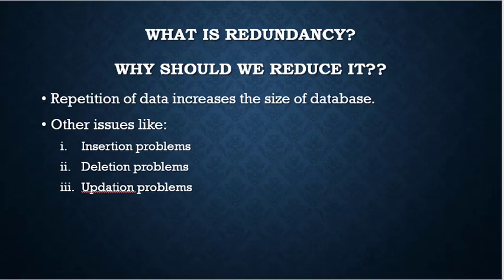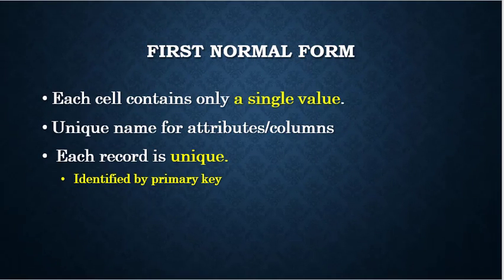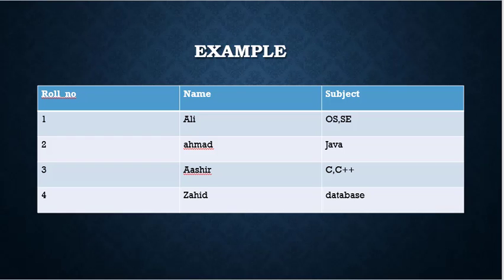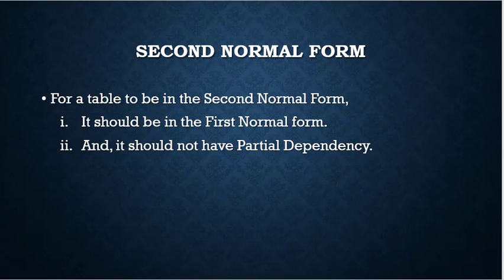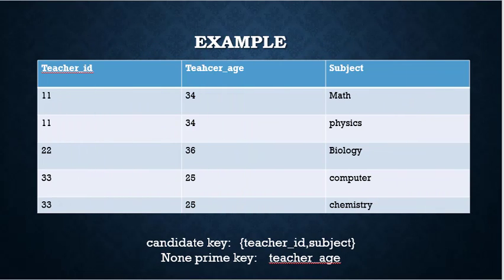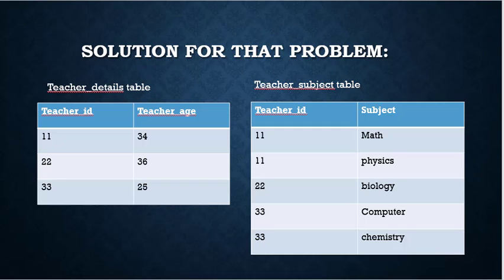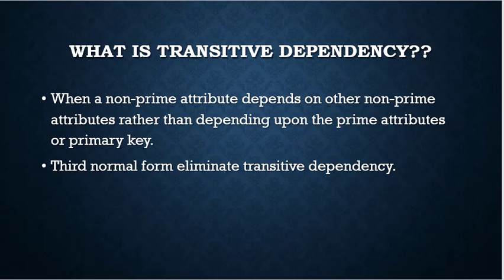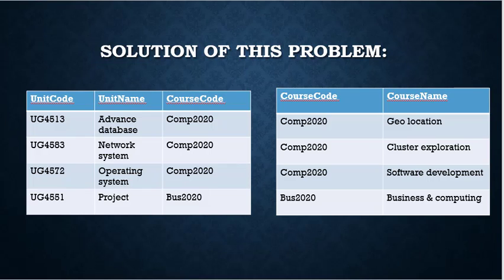database normalization with examples | Introduction to 1st Normal form , 2nd and 3rd Normal form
In this video, i have discussed about the concepts of normalization in database. Moreover, you will also get complete understanding of normal form in relational database. Guyz, you need to watch the whole video to understand normalization in database.

Video Lecture by Zain Tahir - Educt Video - Database Normalization and its types!

Thankyou for your Support and Love!